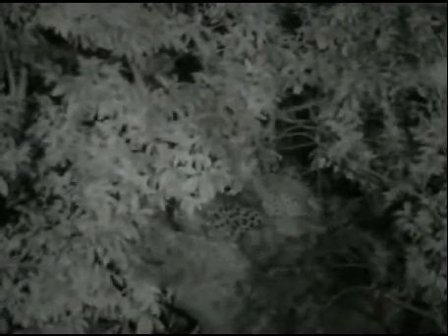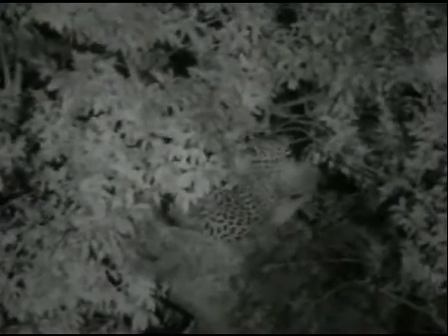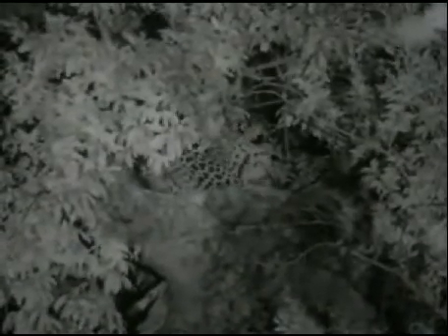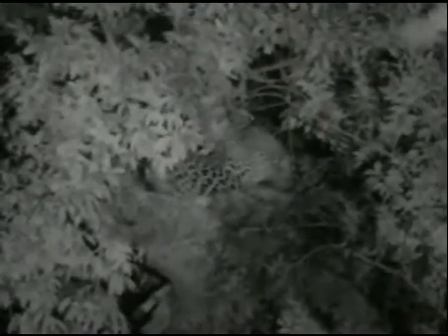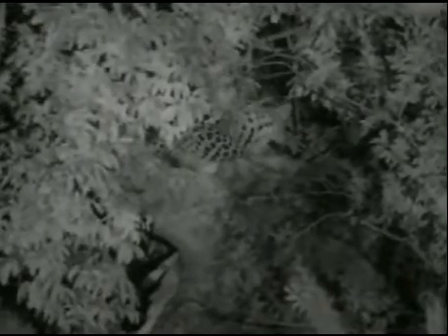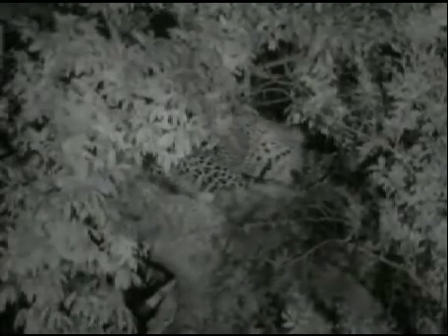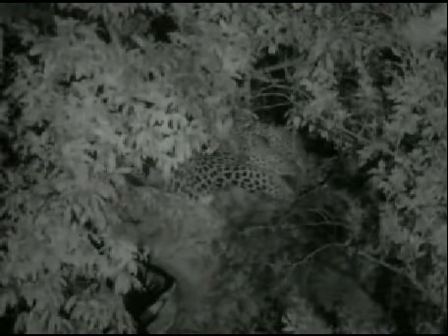Beacon Male Leopard at Kill 2c 27Jan08